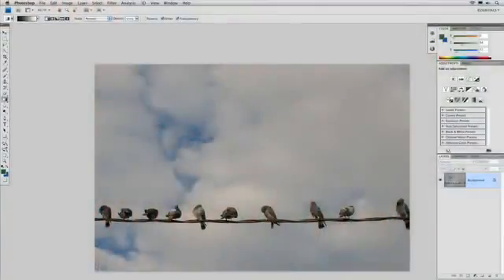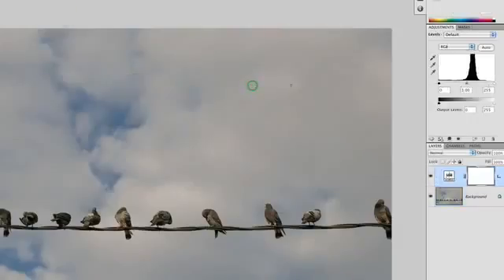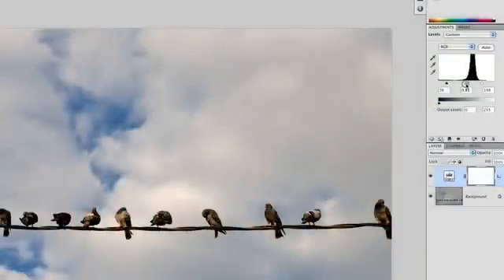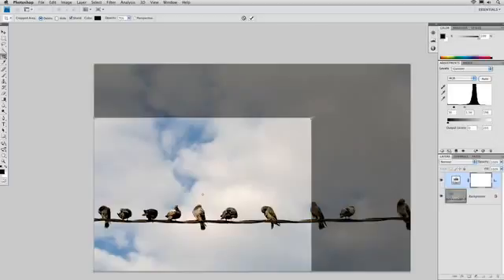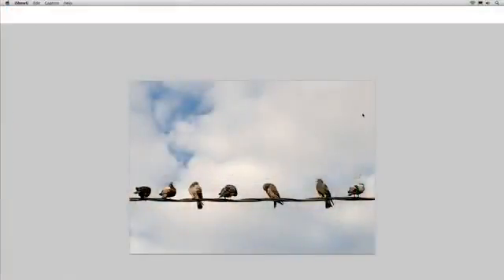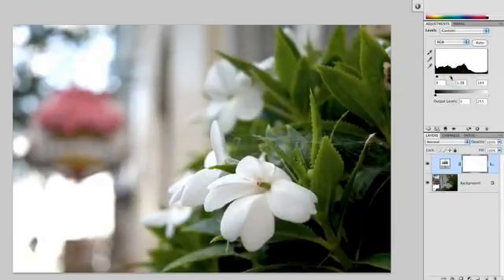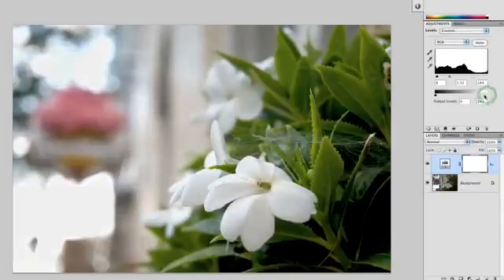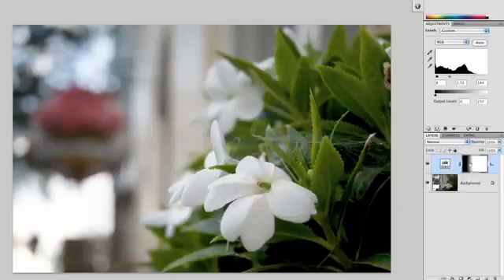158 Understanding Adobe Photoshop Color Correction Levels YouTube 360p